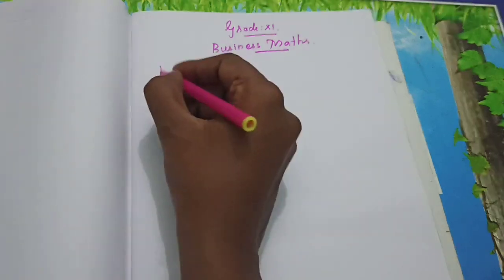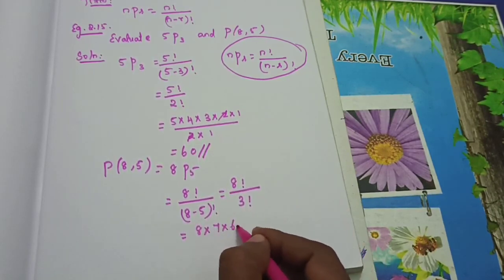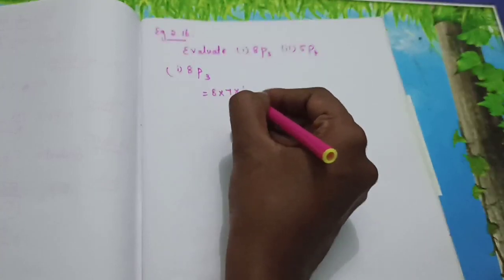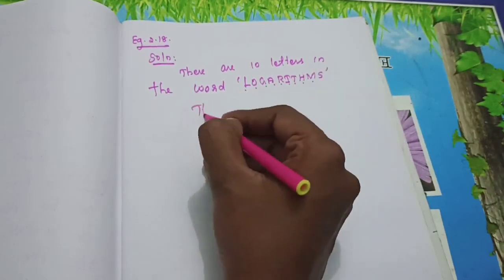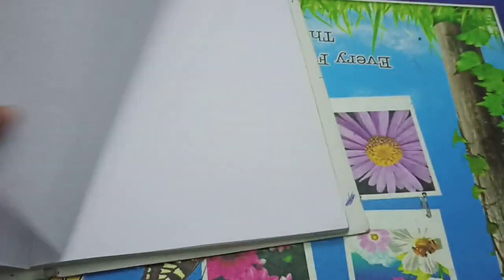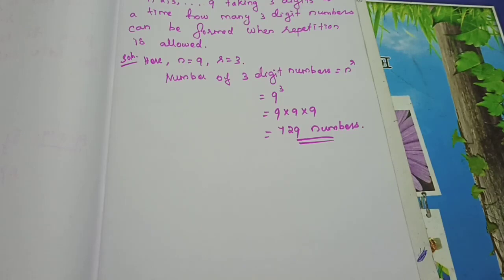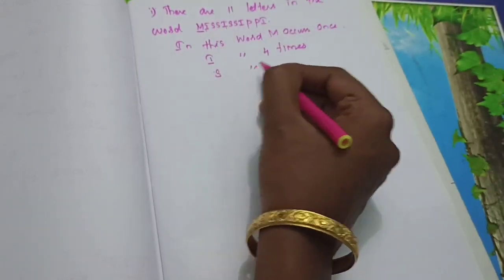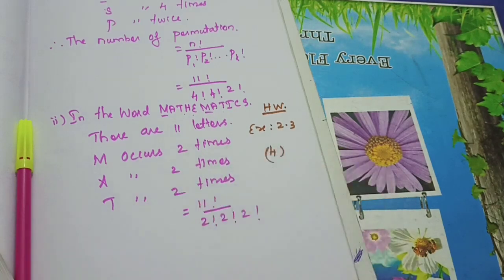Grade XI - Business Maths || Permutation || Online Class, Bethlahem Matriculation School